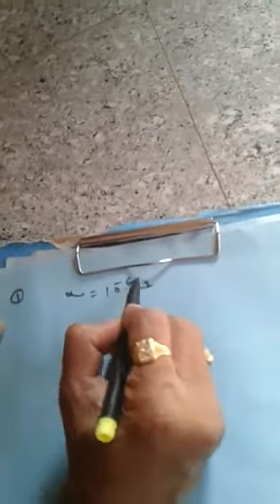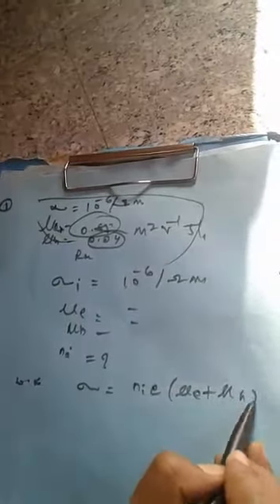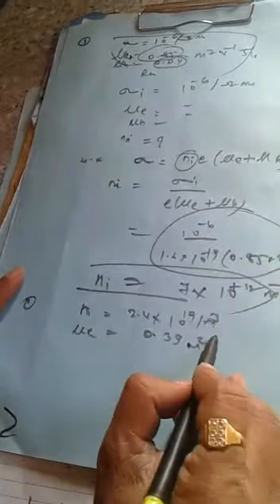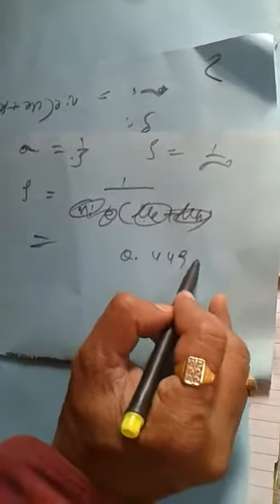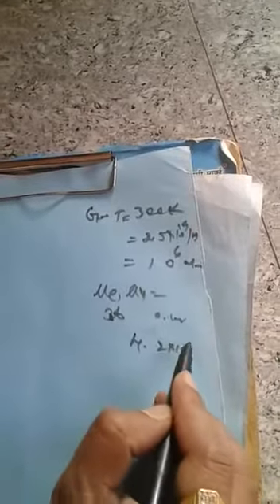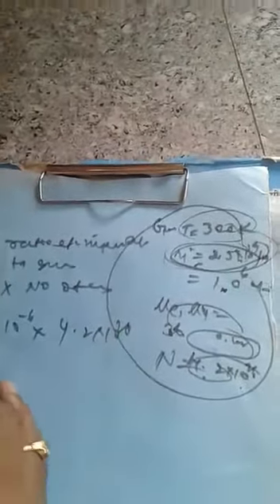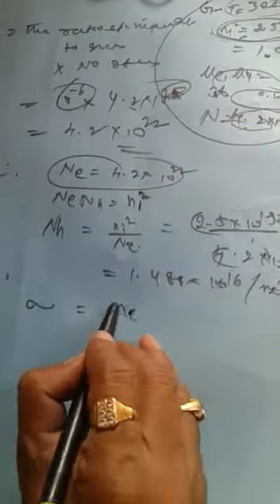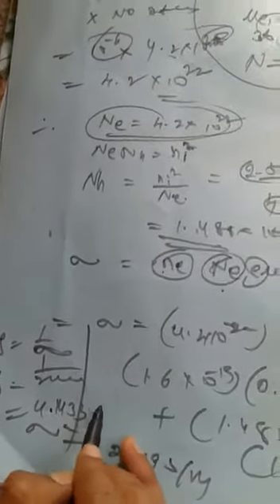Numerical on Fermi energy, dielectric, semiconductor, etc , PDF for this is sent through watsap.